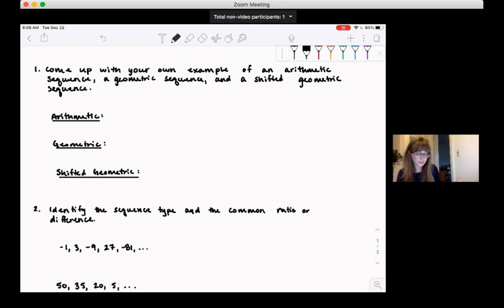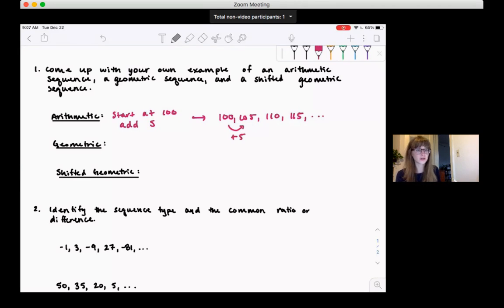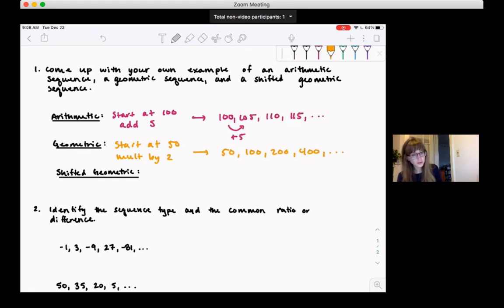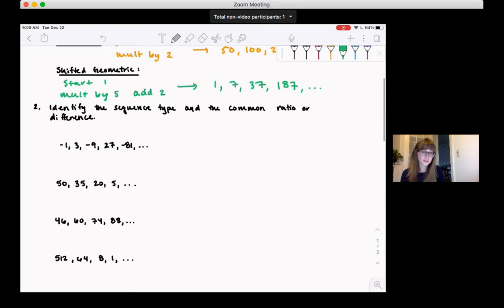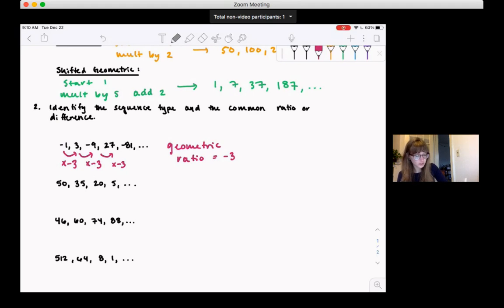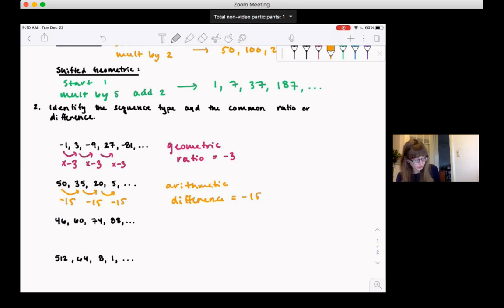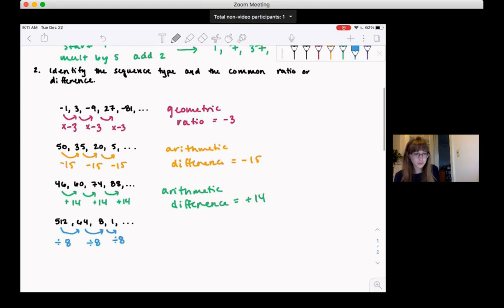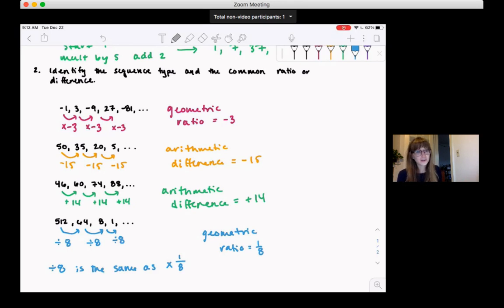1.1 Extra Examples (Types of Sequences)